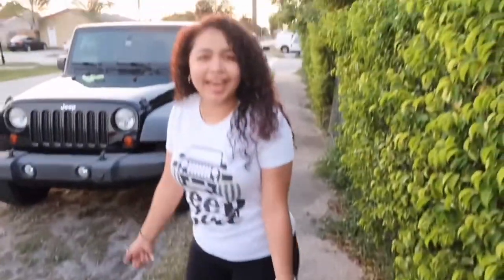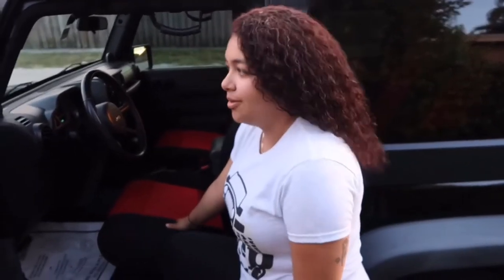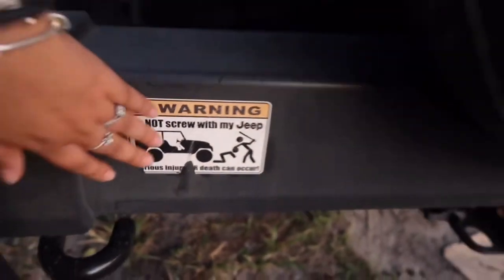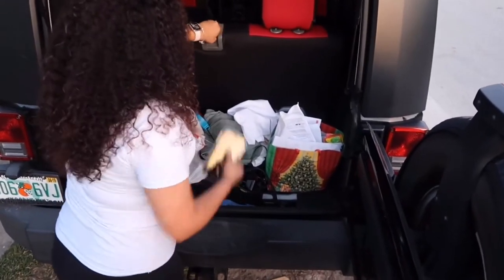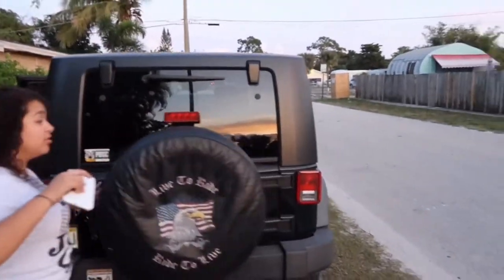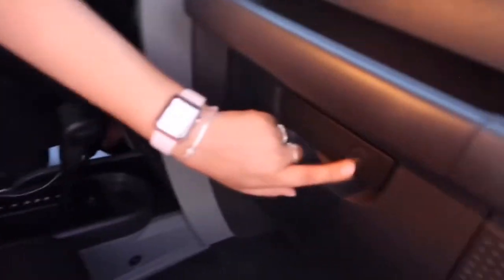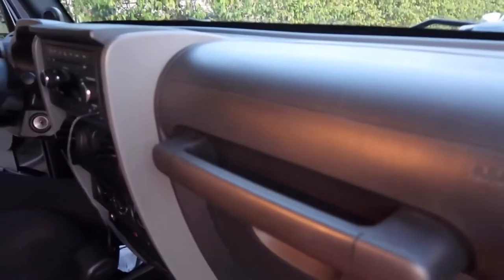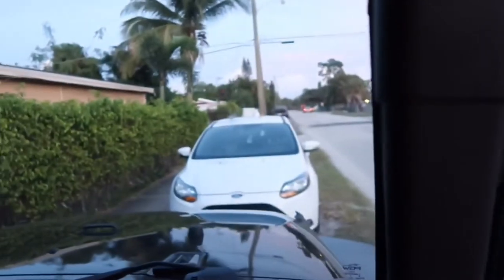BUYING MY DREAM CAR @ 19 (JEEP WRANGLER)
enjoy this video of me explaining most of the features my dream car has, it was actually pretty fun to film so I hope it’s as fun for you guys to watch.